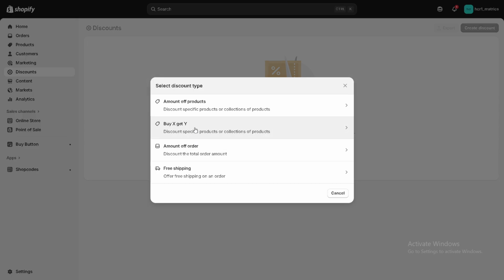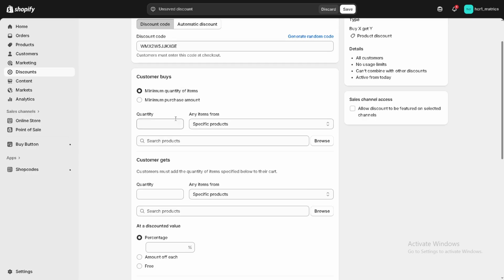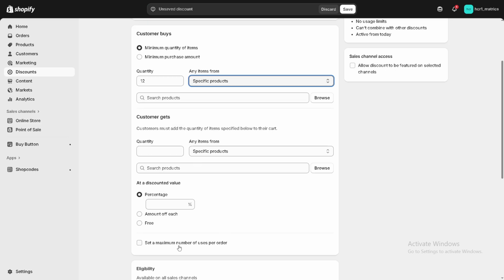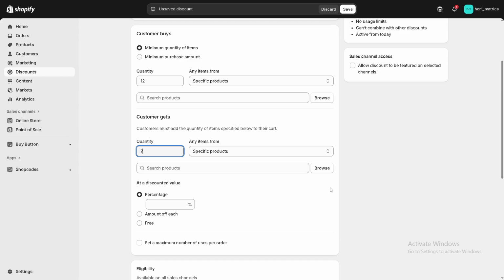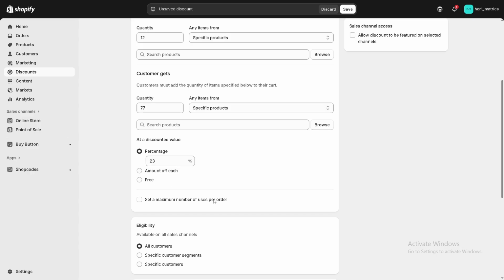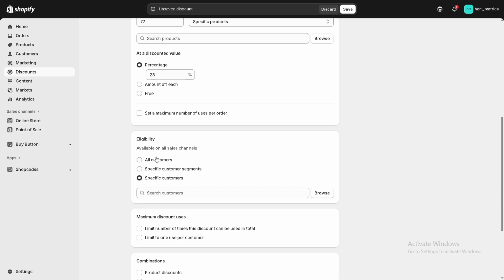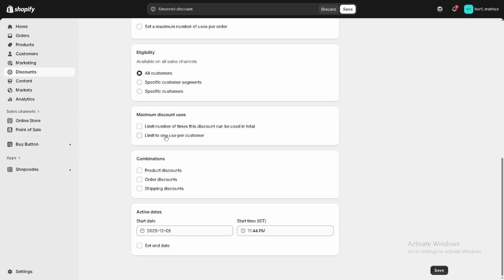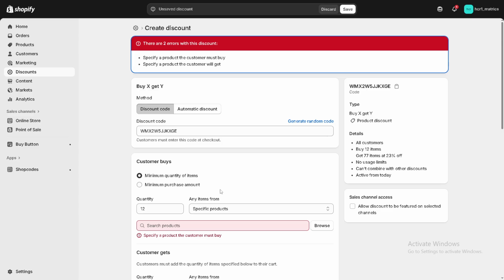How to Create a Buy X Get Y Discount in Shopify (Full 2026 Guide)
How to Create a Buy X Get Y Discount in Shopify (Full 2025 Guide)